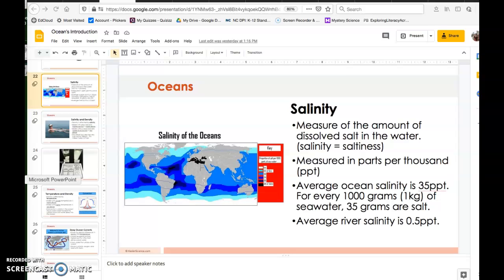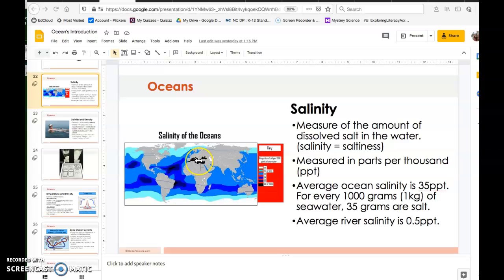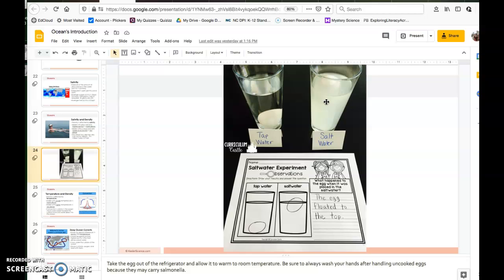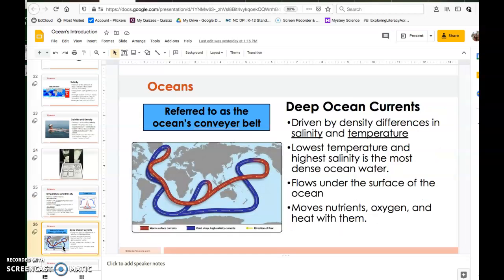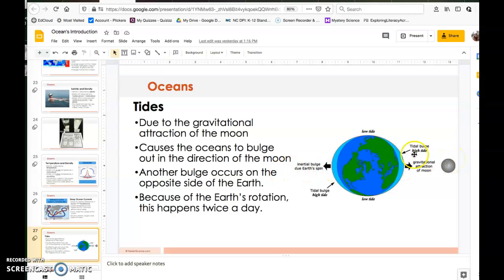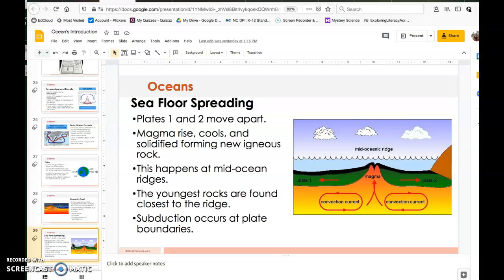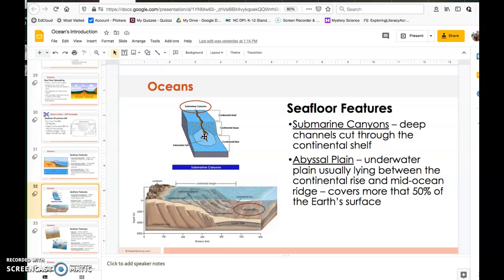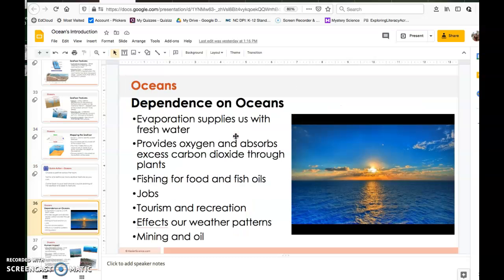Ocean Introdcution 8th part 2